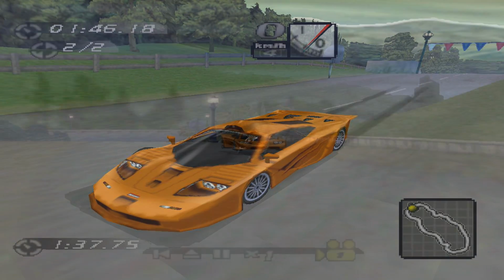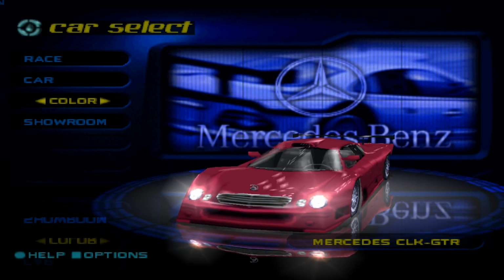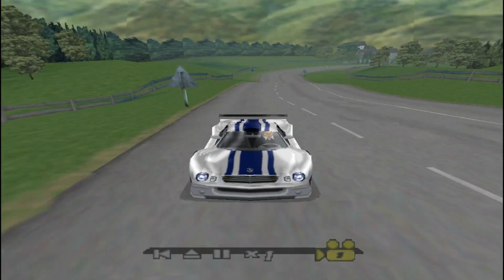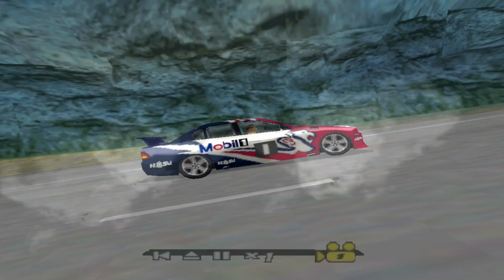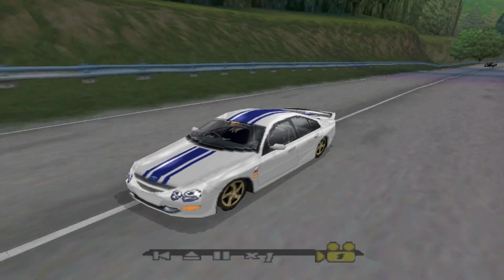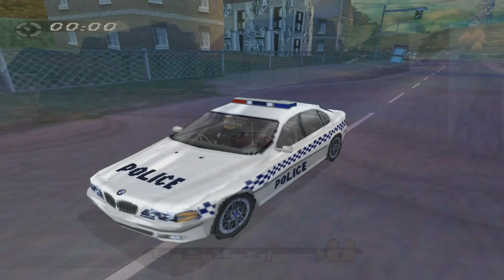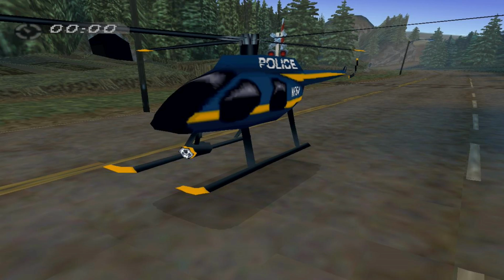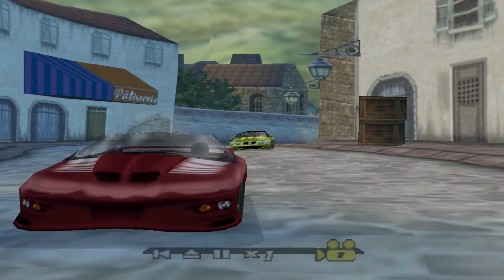Need For Speed 4 High Stakes - Secret Cars *NEW VERSION*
Well, here it is, guys. It's taken me a few months to research, record, and edit all the footage together, but finally this video is ready. :)

It encompasses cars that are only available on certain versions of the game (e.g. on the Australian version of the game), secret colours of cars, traffic cars, police cars, usually unmodifiable cars and more!

Also, in North America and Australia the game is called: Need For Speed High Stakes, in Europe it's called Need For Speed Road Challenge, and in Japan the game was called Overdrivin' IV.

All these clips were recorded on the PlayStation version of the game, as the PC version is quite different again, and would have taken a lot of time to encompass that too.

The soundtrack is a compilation of tracks that appeared on the game.